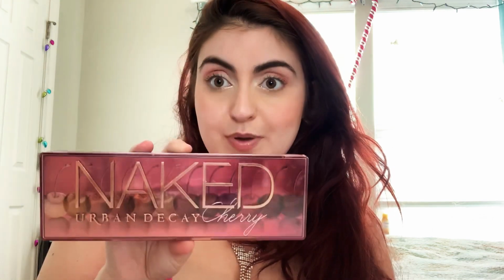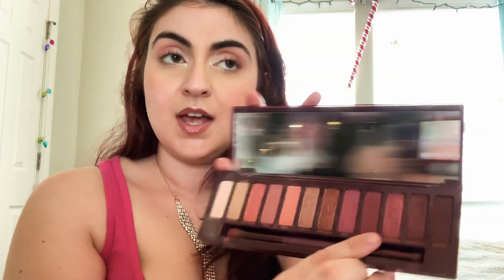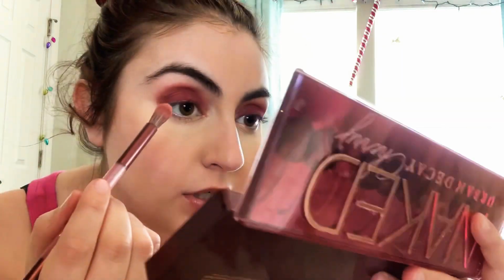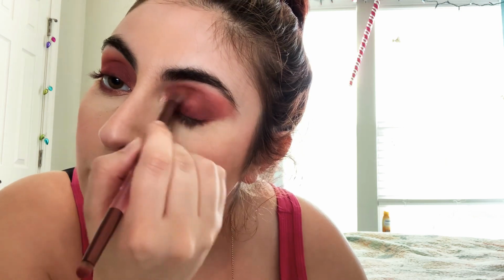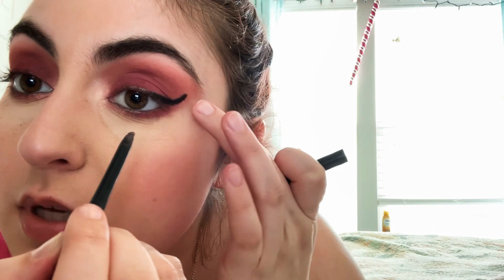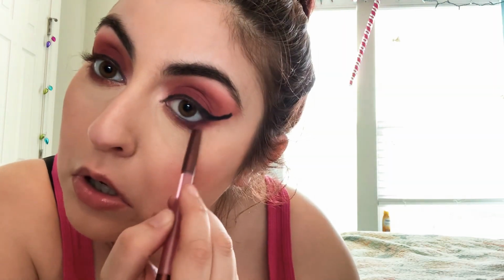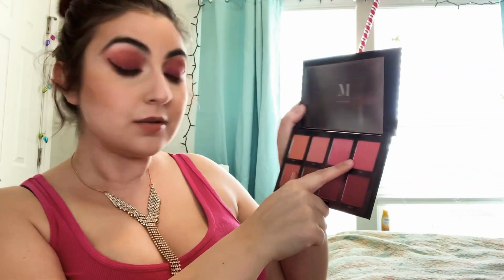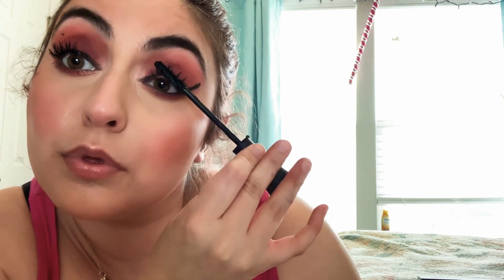Valentine’s Day Makeup Tutorial♥️🌹🍒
♦️ATTENTION BEAUTY LOVERS💄♥️🌹😘This ValentinesDayMakeup look that I did can be recreated if you have cherry, burgundy or cranberry shades then boom, you got this🍒It’s super sexy for anyone with brown, green, blue, or hazel eyes. Anyway I truly hope you enjoy this sexy makeup look for Valentine’s Day🌹If you choose to recreate it on Valentine’s Day SEND ME PICS📸📸 I have always had such a weird view on Valentine’s Day because I’ve never had anyone special or a valentine who took me out. I’ve been broken up on that day too, I know how messed up. This year will be different. This time for the first time ever I have someone to share it with. BUT Even if you don’t have a Valentine get yourself some chocolate 🍫 Buy yourself some flowers 💐 WHY? Because YOU DESERT IT. Thank you🙈 Love, Emm💋✨✨✨